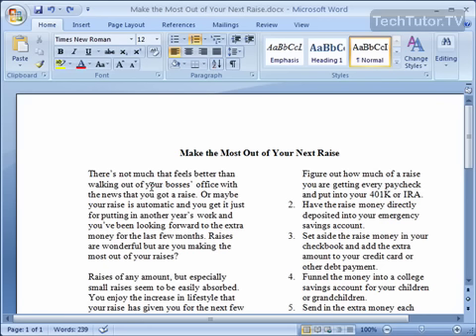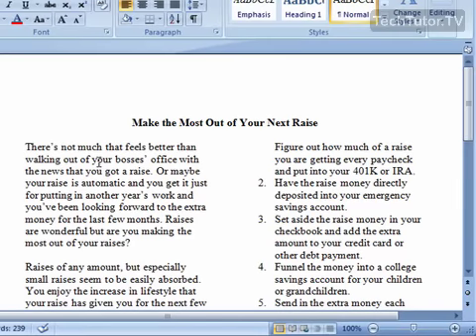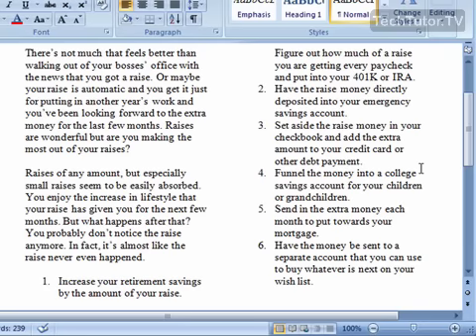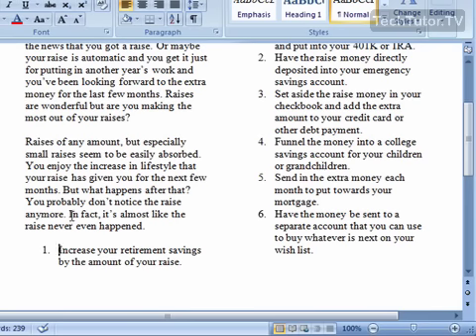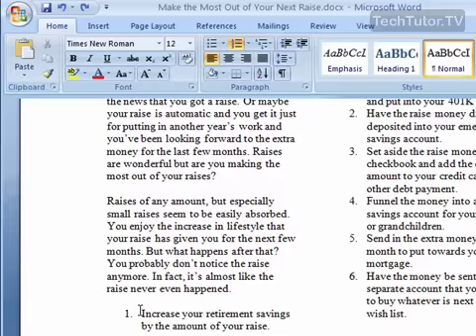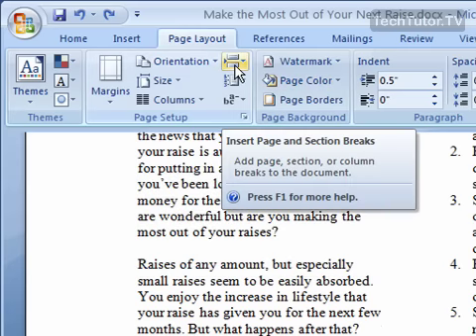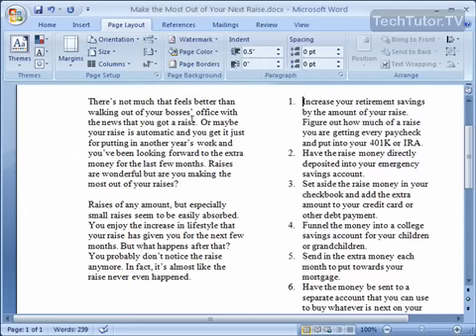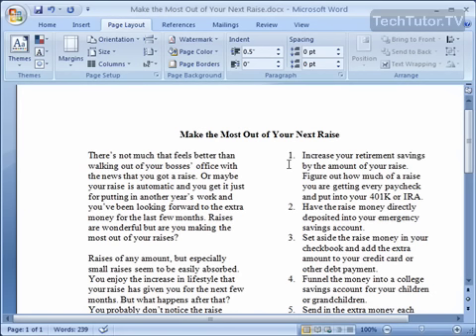Insert a Column Break in Word 2007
Insert a column break in your Word 2007 document to get your column content to look just how you want it to. In this tutorial, you will learn how to insert a column break to fix a broken column.